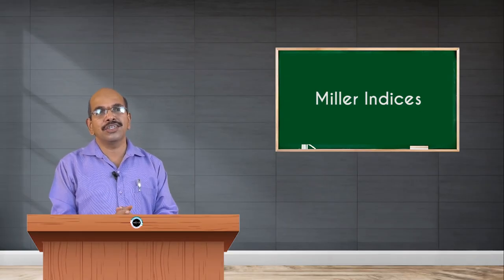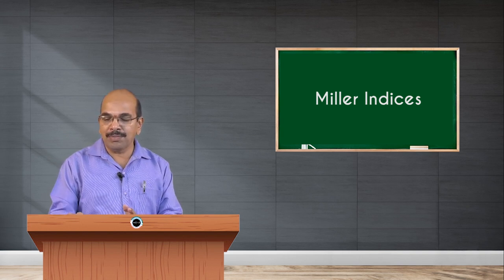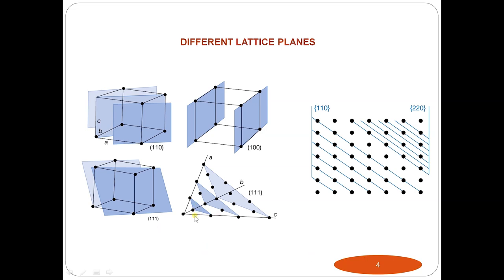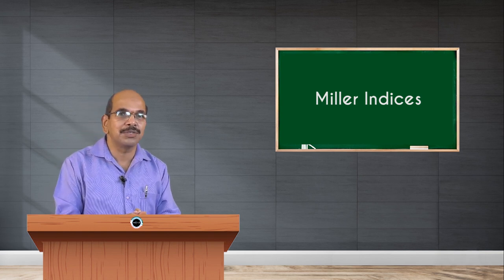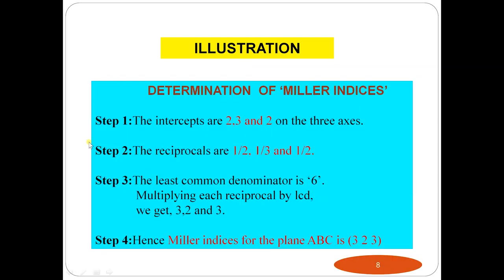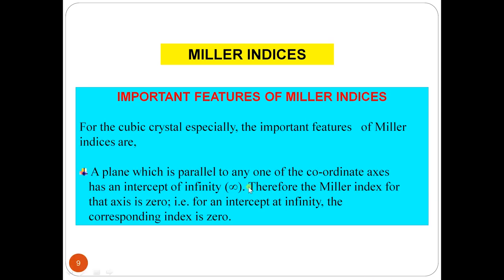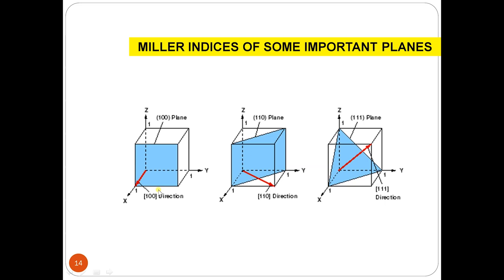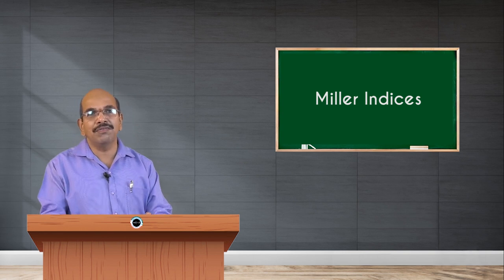SDM E-Learning: Miller Indices (SN Kakathkar)